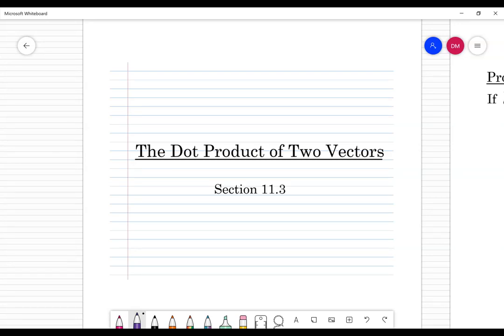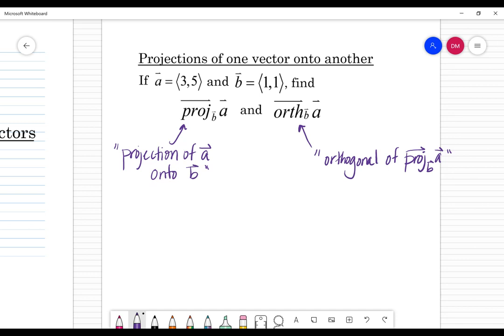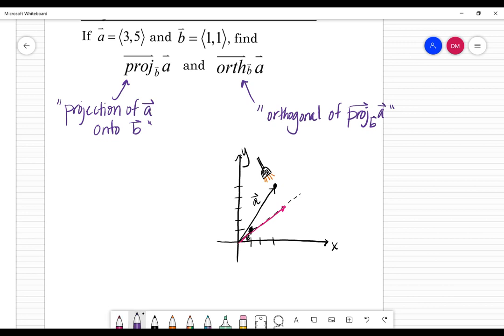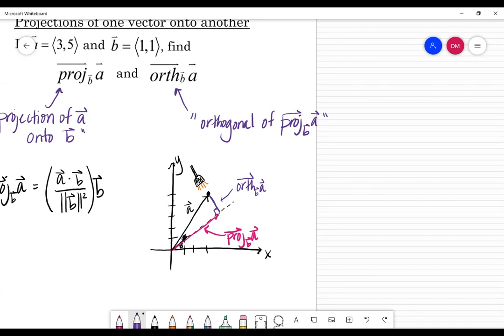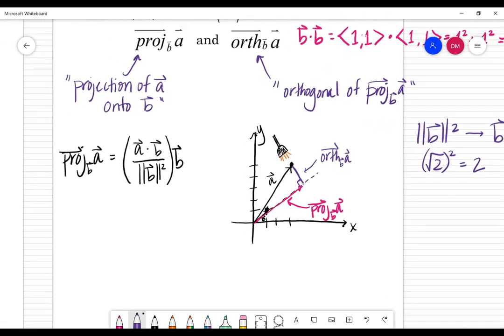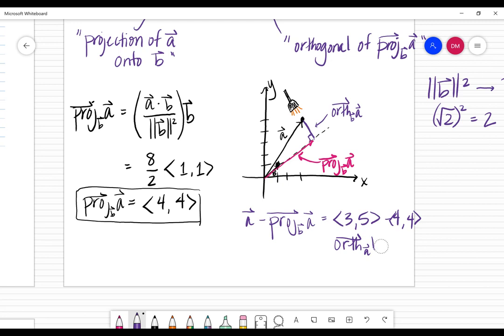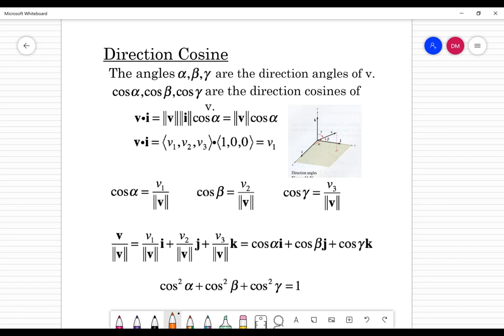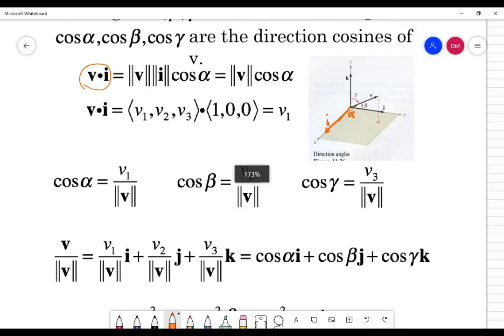11.3 Applications of the Dot Product